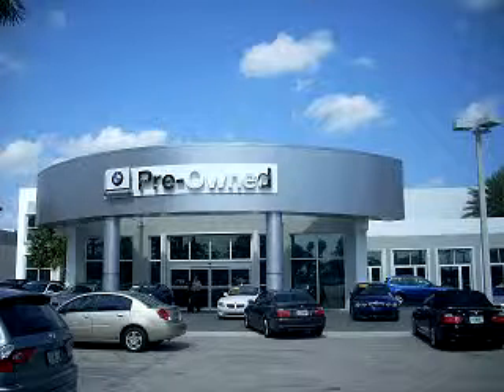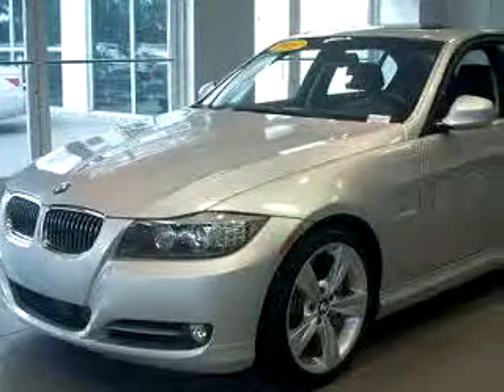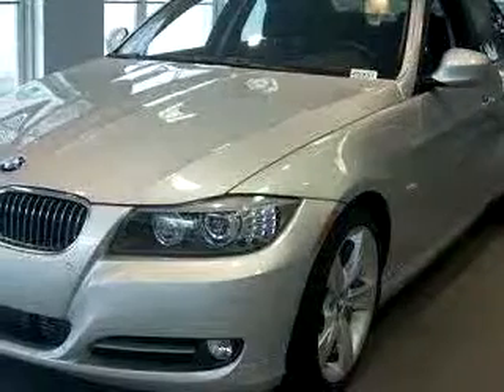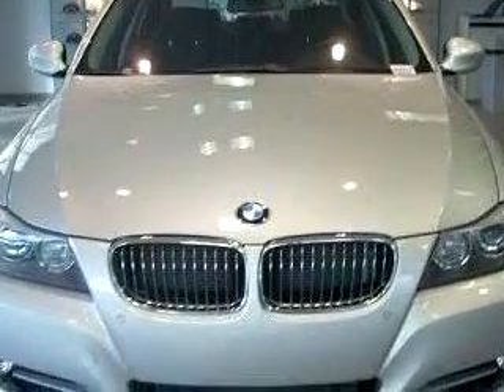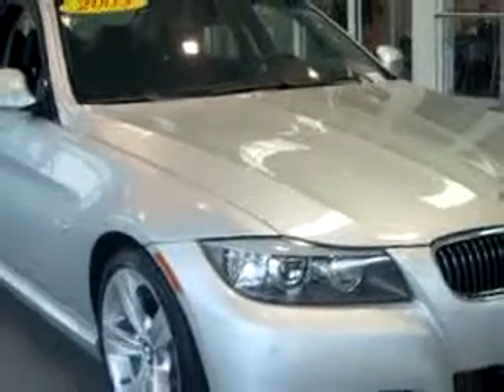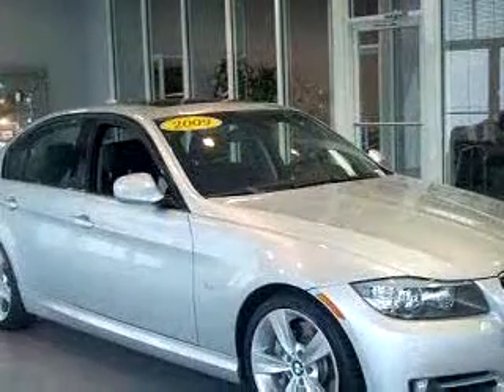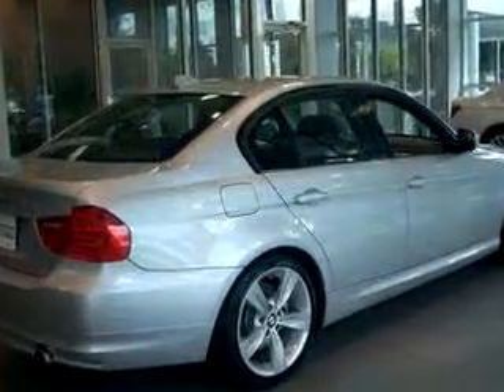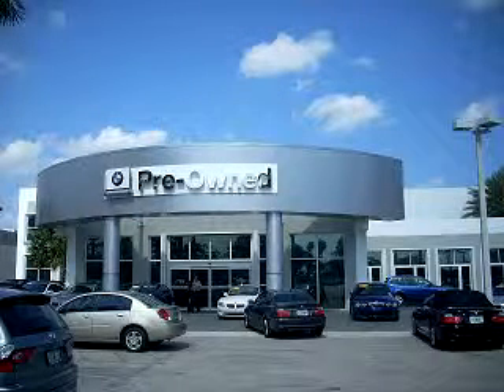SOLD - 2009 BMW 3 Series 328i 33073 Vista BMW Of Coconut Cre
4401 West Sample Road

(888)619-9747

2009 BMW 3 Series 328i

  5,630 Miles

VIN - WBAPH77519NM27010

Ready for the very best? Let Vista BMW Of Coconut Creek show you what luxury really means. Check out this dark  Gray 2009 BMW 3 Series 328i, equipped with a 6 Cyl. engine  and an automatic transmission with  only 5,630 miles. Enjoy an impressive 28 miles to the gallon on this luxury car with features like Side Air Bag System, Cruise Control, Bucket Seats, Trip Computer, Head Restraints, Run Flat Tire Sys...